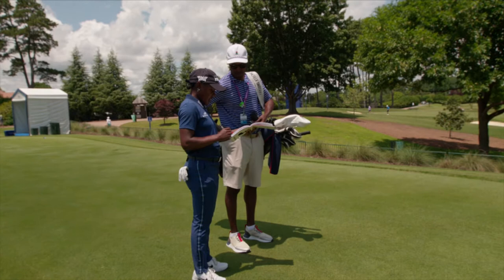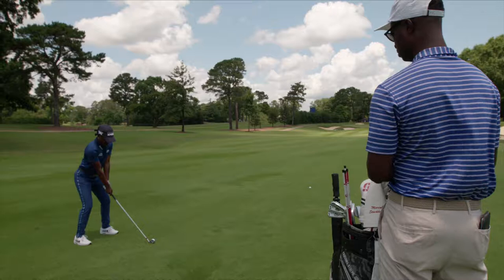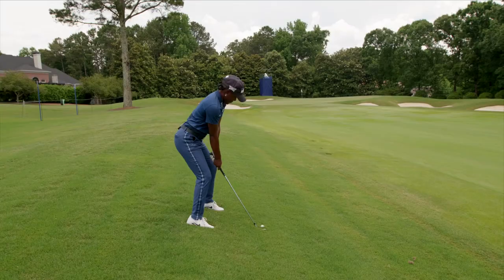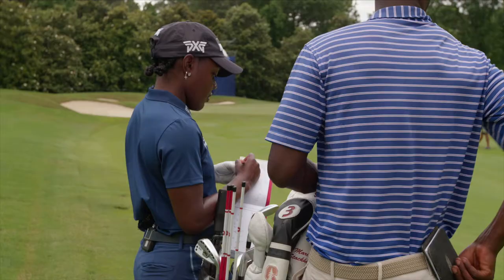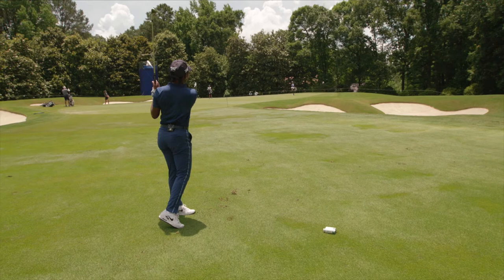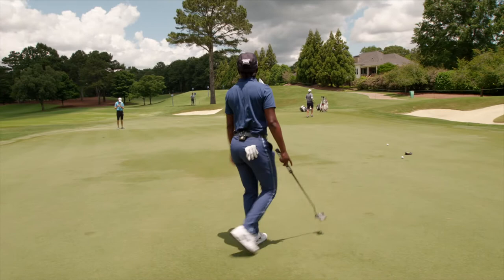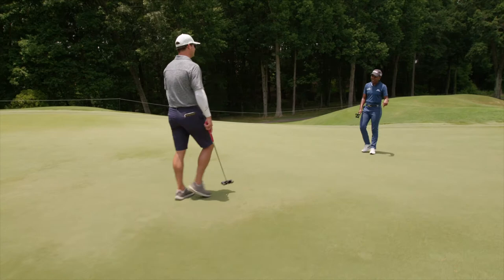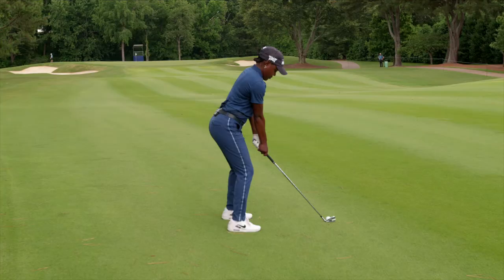Mic'd Up with Mariah Stackhouse | 2021 KPMG Women's PGA Championship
KPMG Ambassador Mariah Stackhouse gives us an inside look at her Monday practice round at the 2021 KPMG Women's PGA Championship.

For more on Mariah, visit KPMG.com/Golf.